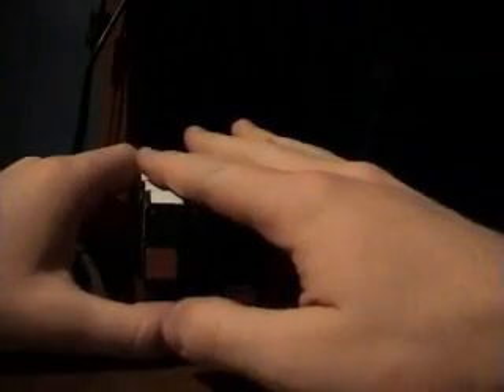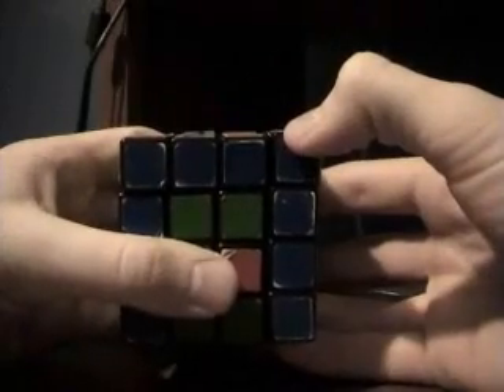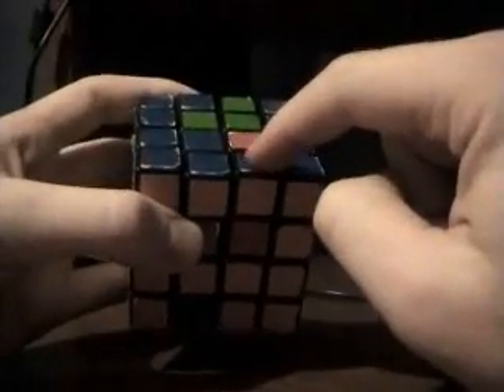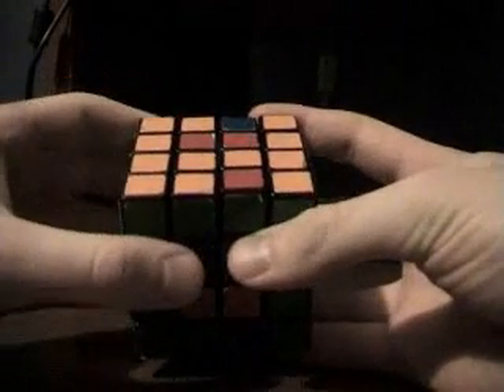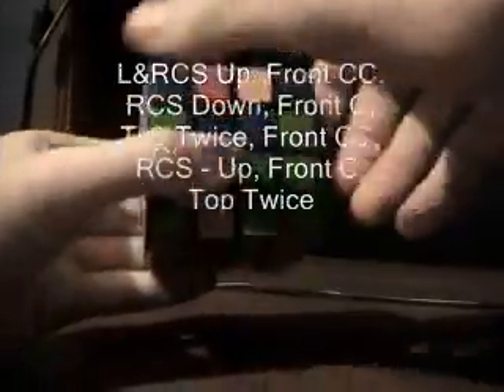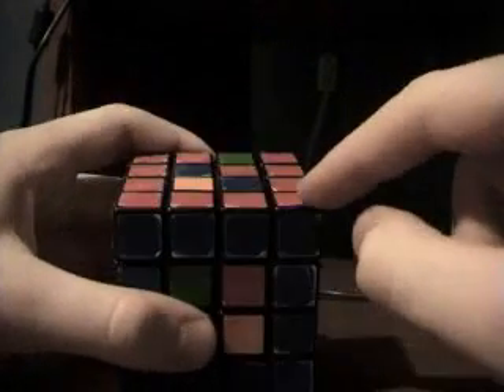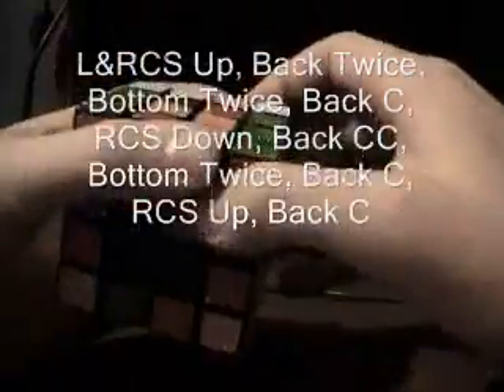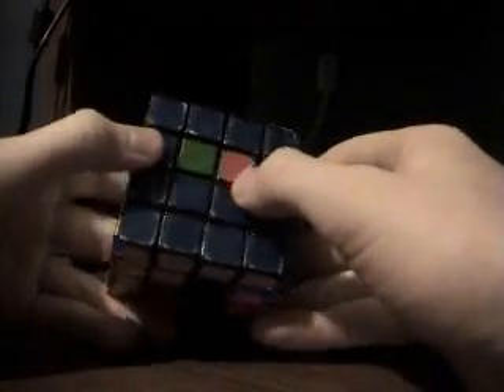Rubiks Revenge Part III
How To Solve Rubiks Revenge Part III